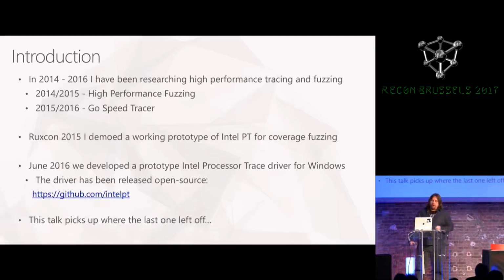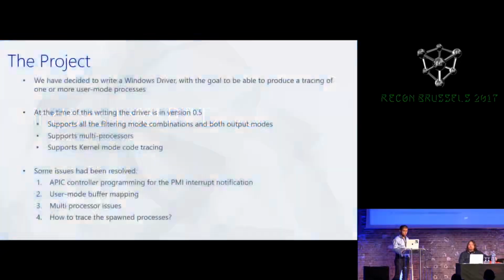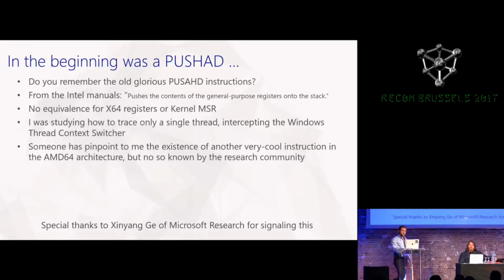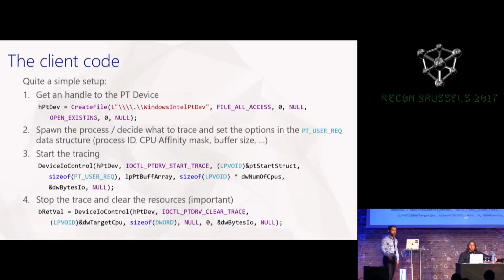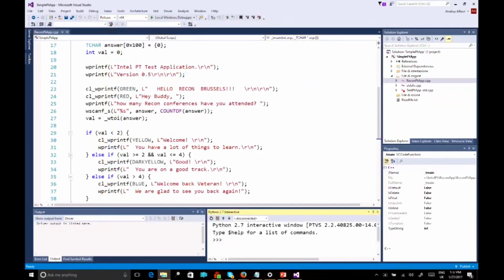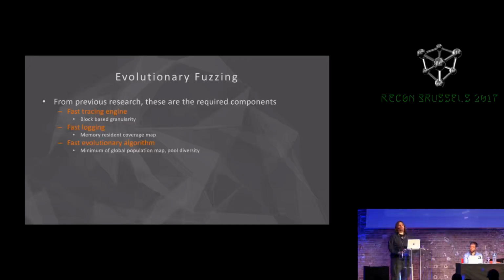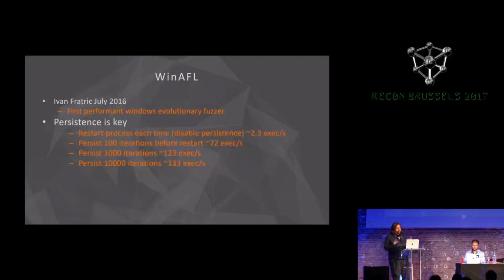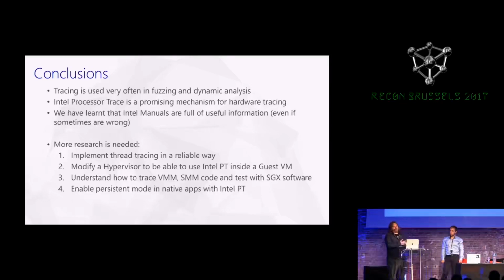Harnessing Intel Processor Trace on Windows for fuzzing and dynamic analysis